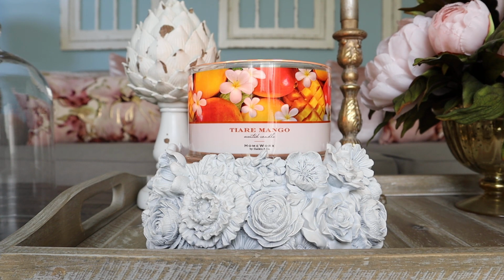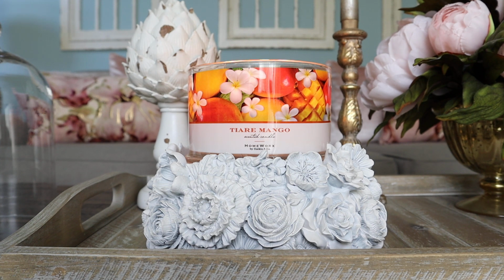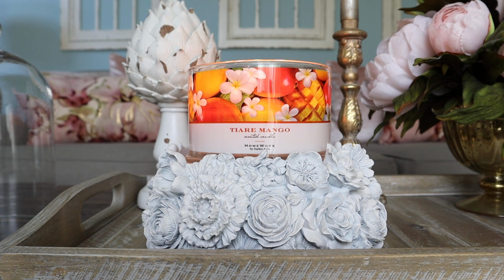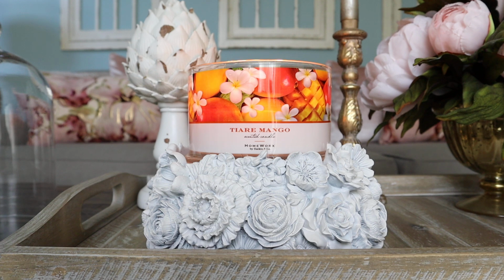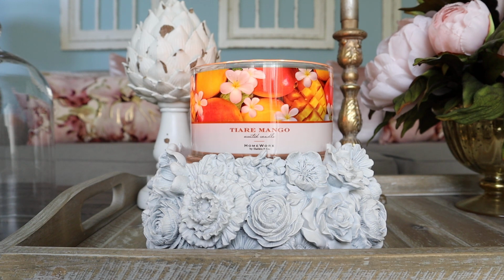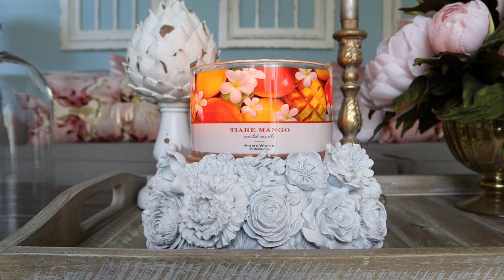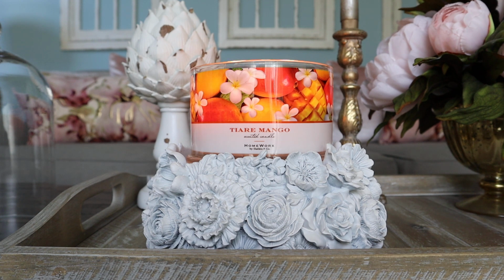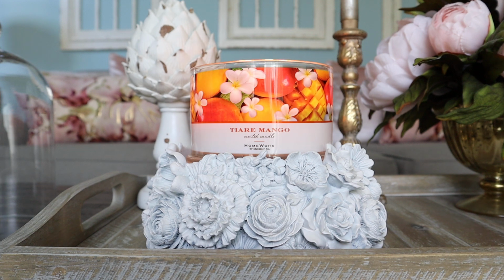Candle Review: HomeWorx Tiare Mango 😬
To skip into thoughts about brand skip to 9:30.
Hey friends! Today let's chat about HomeWorx Tiare Mango. I was really expecting to love this one but it really disappointed me scent wise honestly. It's rare for me to not love a HomeWorx scent but this one just does not really smell anything like I expected it to. Did you get this one? What are your thoughts?
*Actually I have had one other super light HomeWorx, Hawaiian Island. If you see that one at the various outlet stores, I'd pass.

If you would like to try HomeWorx Tiare Mango yourself, you can find it